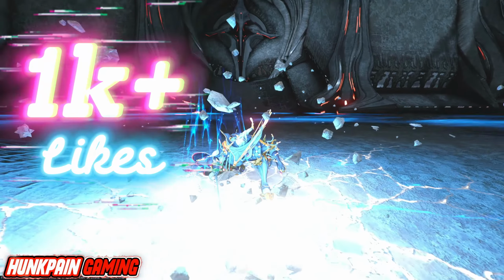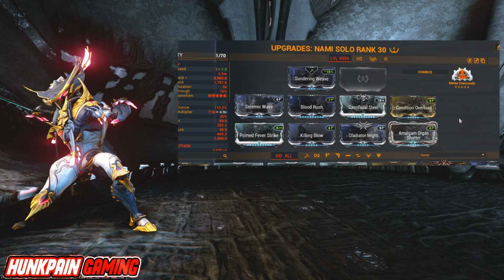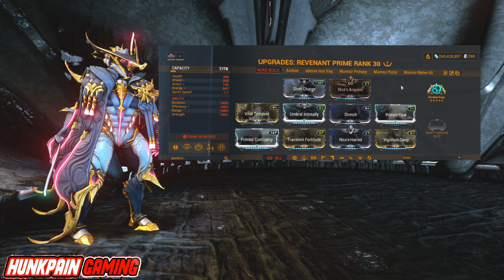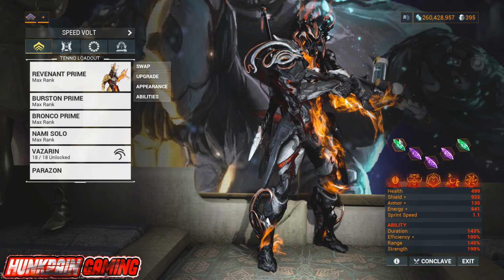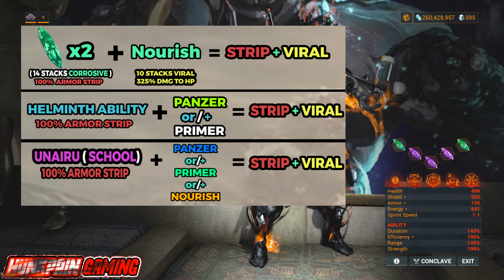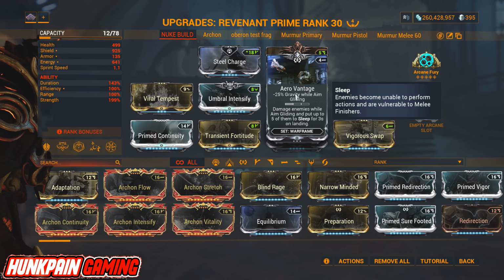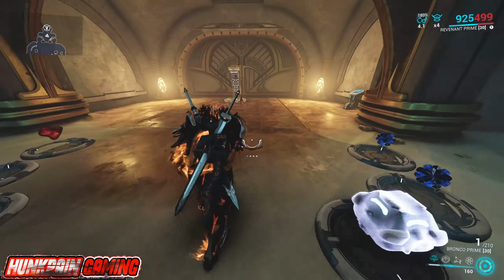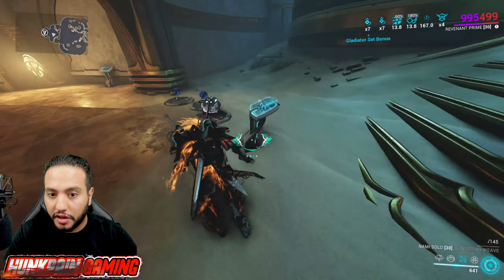The Best Nami Solo Build to Dominate Level 9999 [Warframe]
In this video, we explore the ultimate Nami solo build designed to dominate at level 9999 in Warframe.

Timestamps:
00:00 intro
00:32 lvl cap
01:23 the build
02:40 the evolutions
11:14 outro
Social & community :
Video Topics:
Warframe
Level 9999
level Cap
Incarnon Nami Solo
Nami Solo
Warframe Build
Warframe Finisher
Warframe Slam Build
Warframe guide
Warframe tips
warframe tricks
PC SPECS:
Processor: Intel I9 13gen
Graphic Card : Rtx 4090
Memory: 64 GB RAM
Storage: 2 TB SSD Sumsung pro
Web camera : Logi